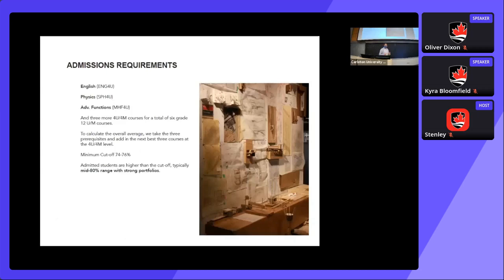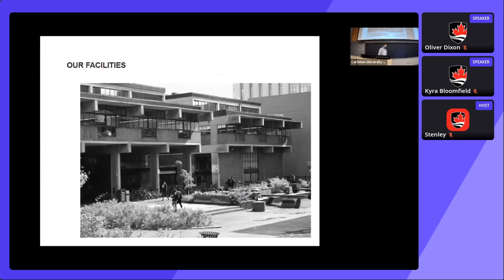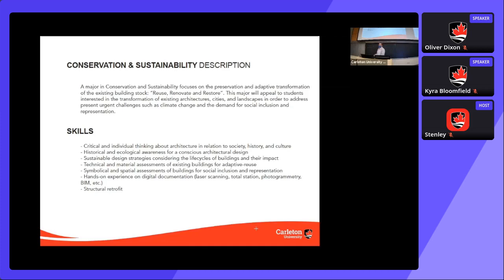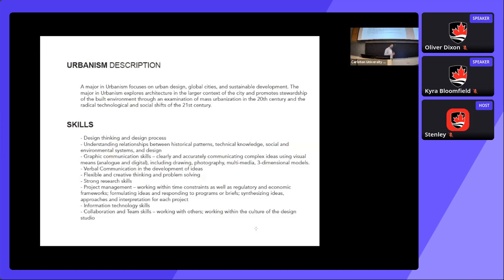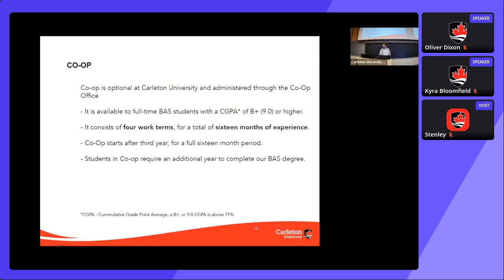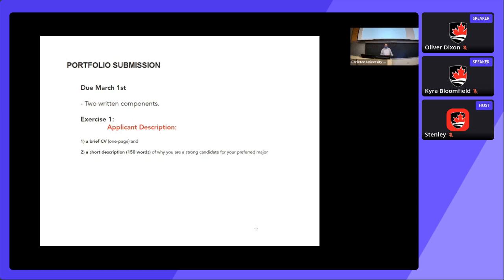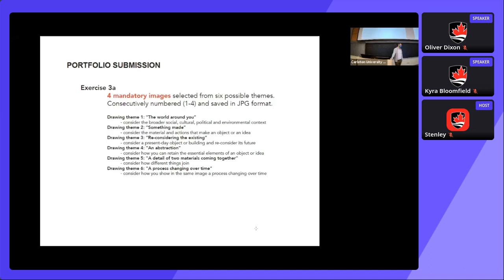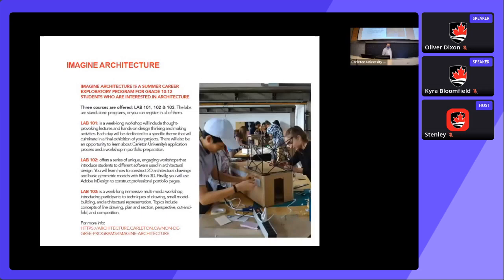Virtual Fall Open House 2021: Architectural Studies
Recorded session from Carleton University's Virtual Fall Open House on November 6, 2021.